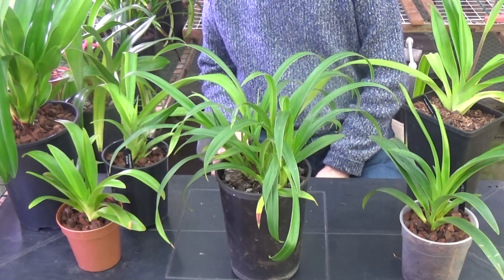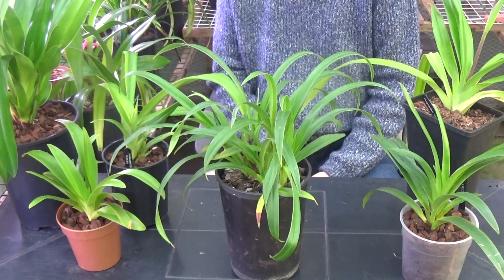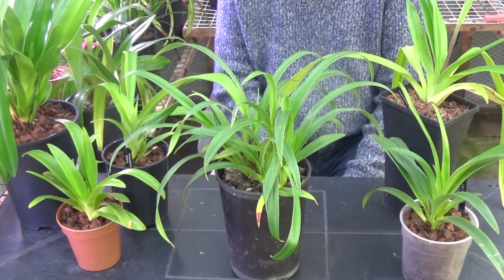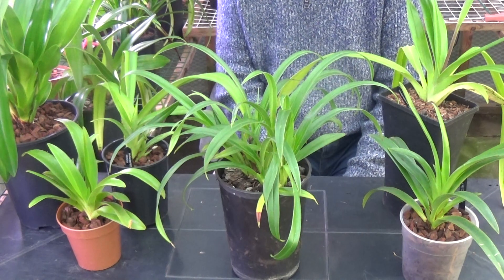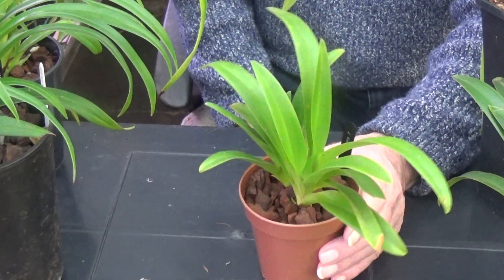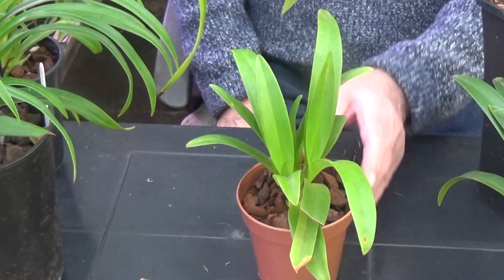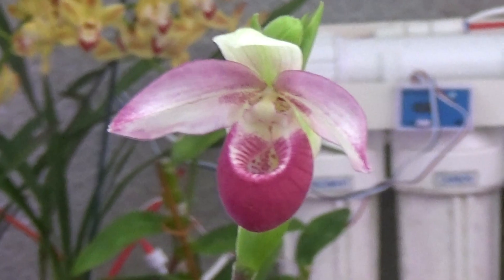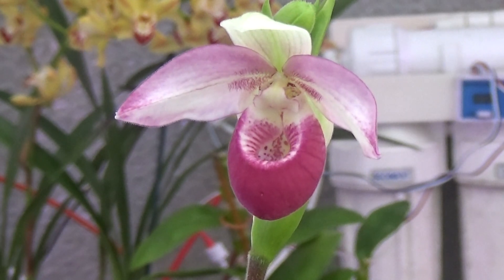Some Phragmipediums and how I cultivate them.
Back to my favourite genus